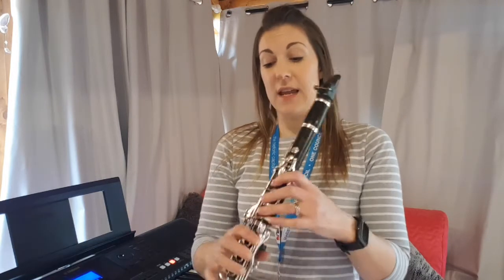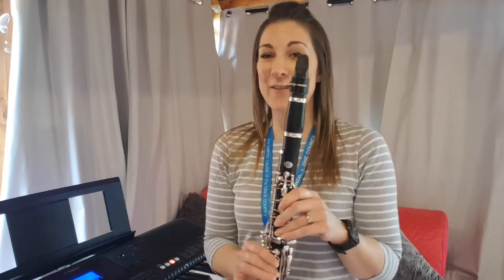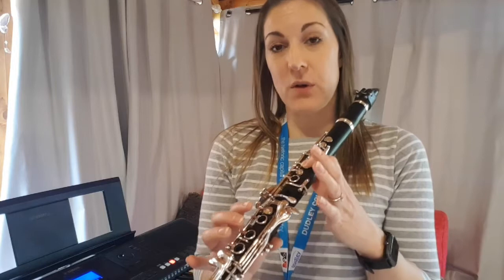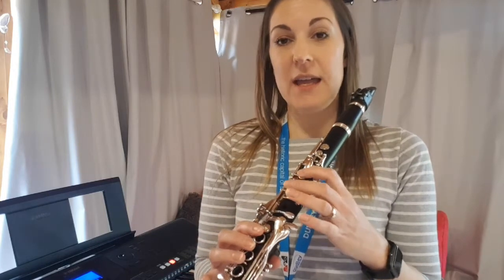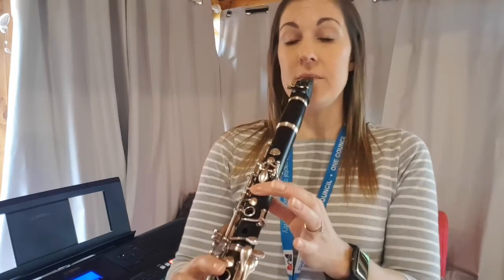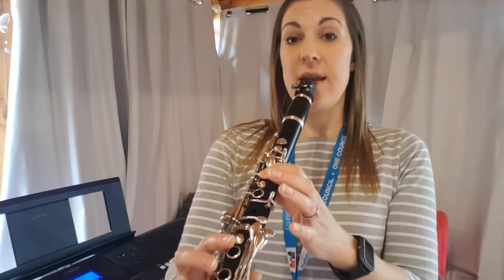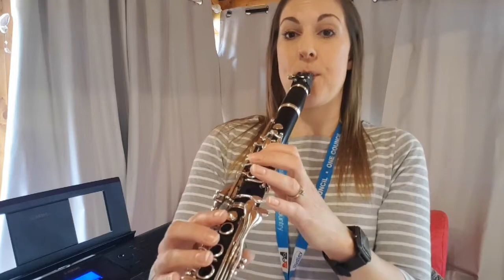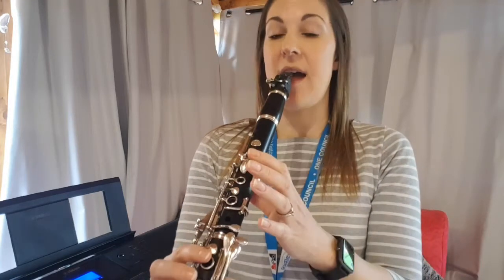Milking Bank Whole Class Clarinets 2020 04 17 1